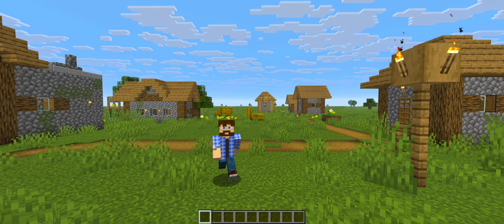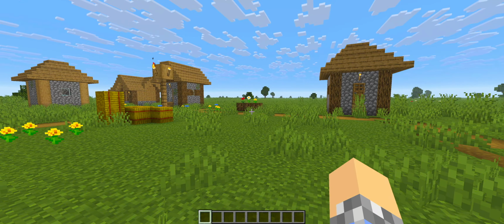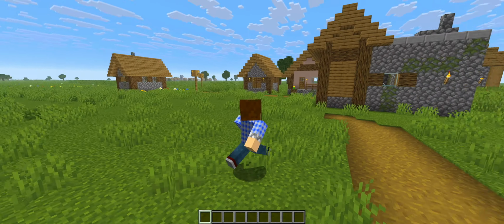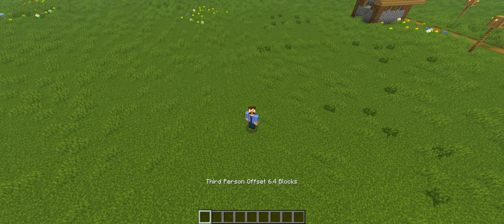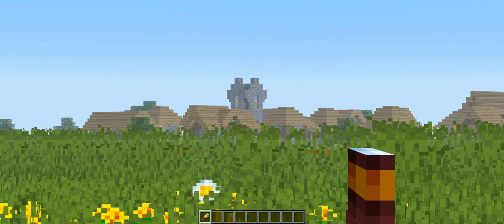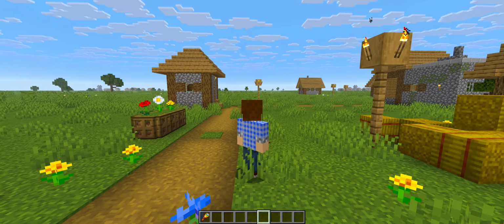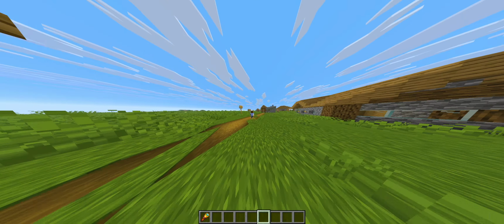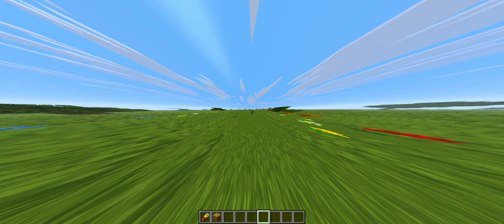Camera Utils | Mod Showcase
Howdy Folks! In a recent Minecraft 2025 video and subsequent YouTube Short, I requested that Mojang add the ability to adjust the amount of perspective zoom we have when in third-person mode. Little did I know, one Minecraft modder was already on it with the hand Camera Utils mod!

There are many ways that you can help support Howdy Folks – such as liking, commenting on, and sharing our content!

MINECRAFT was developed and published by MOJANG STUDIOS. We believe that the usage of audio and video from this video game (MINECRAFT) in is line with established Fair Use Doctrine (United States), as it is highly transformative in nature, and in no way deprives the copyright owner(s) of income, nor does it undermine a new or potential market for the copyrighted work.